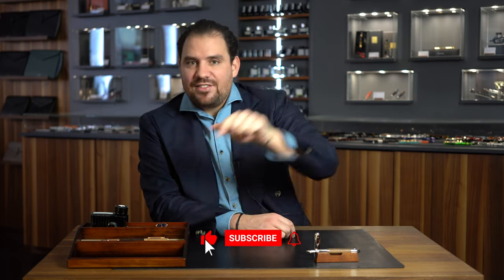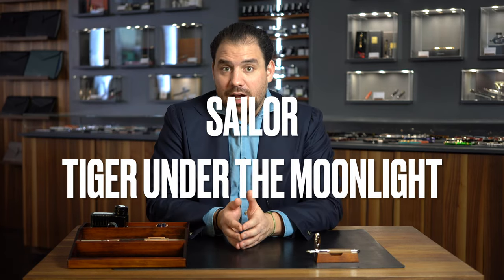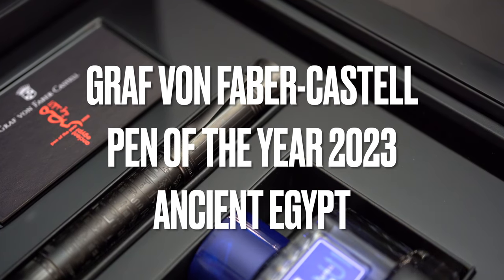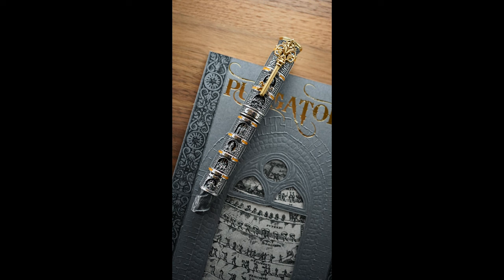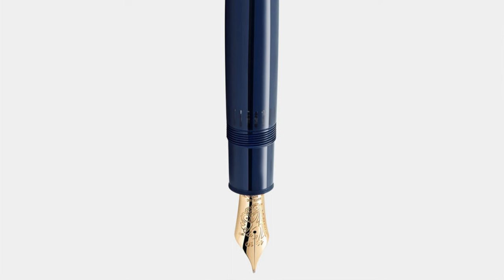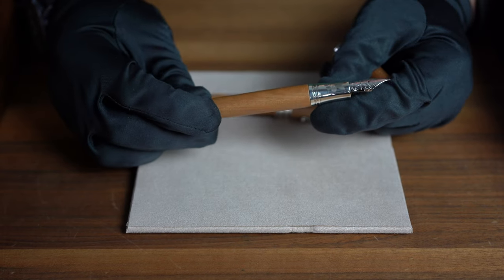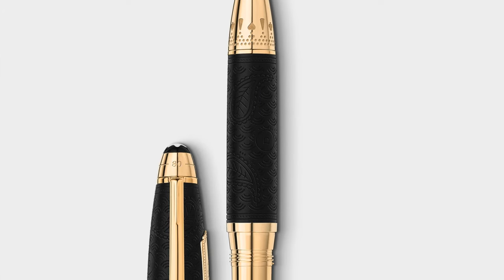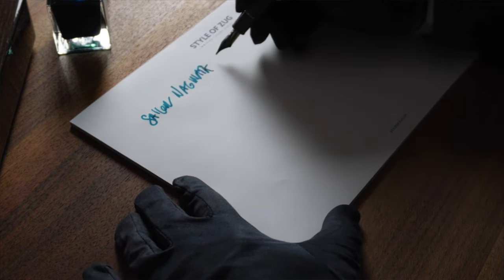13 Best Luxury Pen Releases of 2023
Goodfellas, we’re coming towarda the end of 2023 and it’s time to go through the absolute best pen releases of 2023.

Graf von Faber-Castell Pen of the Year 2023 “Ancient Egypt”

In This Video:
0:00 Intro
0:35 Caran d’Ache Leman Terre D’Ombre
1:09 Otto Hutt design06 Olive Green
1:41 Sailor Tiger Under The Moonlight
2:13 Pelikan Raden Red Infinity
2:49 Graf von Faber-Castell Pen of the Year 2023 “Ancient Egypt”
3:32 Montegrappa Theory of Evolution
4:09 Visconti Looking East
4:43 Montblanc 149 Orient Express
5:19 Pelikan M800 Green Demonstrator
5:47 Montegrappa Extra 1930 “Kirsch”
6:40 Caran d’Ache Ecridor Keith Haring
7:16 Montblanc 80 Days Around the World Solitaire
8:07 Sailor Sekkei Naginata Togi
8:45 Conclusion

You can now also join the Style of Zug WhatsApp Community. A place where our friends and customer can interact with each other, share question and stay updated about the upcoming novelties.